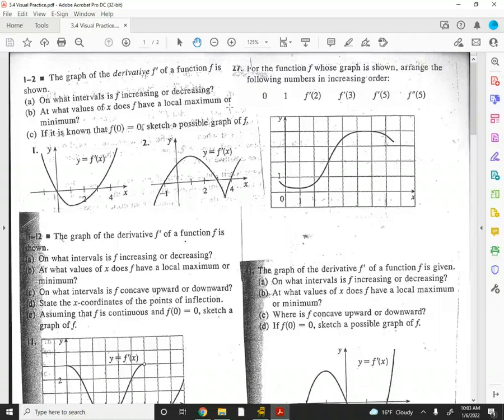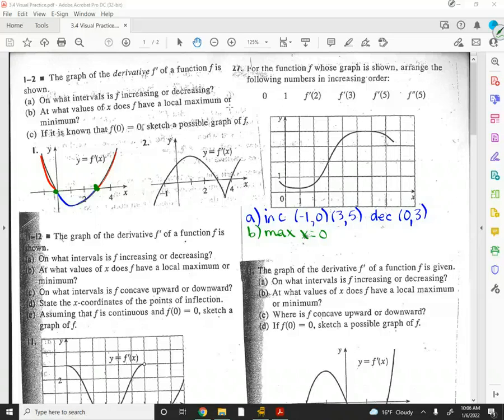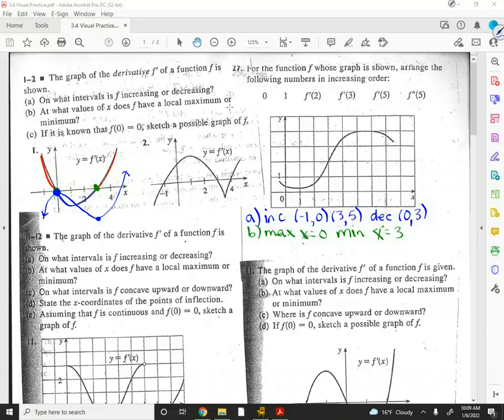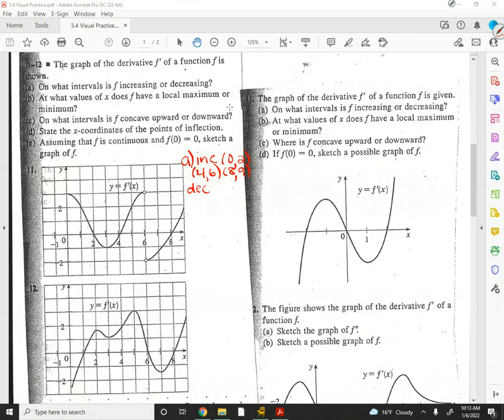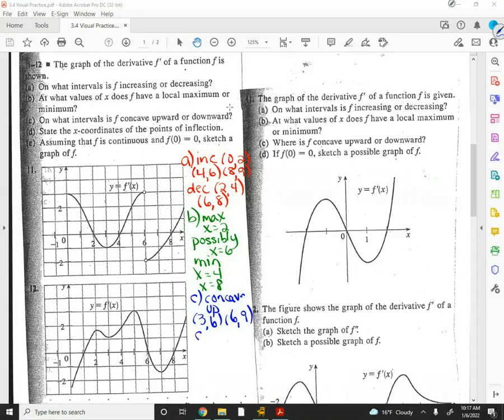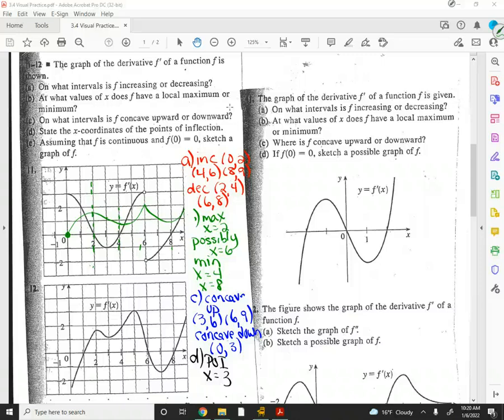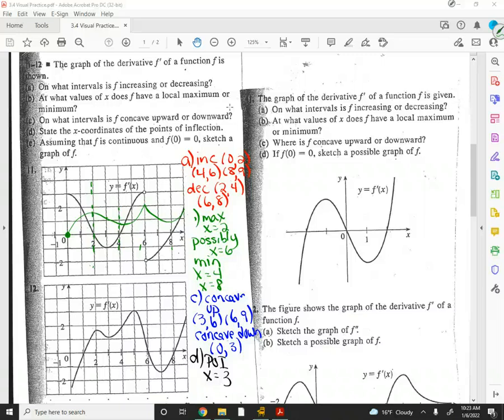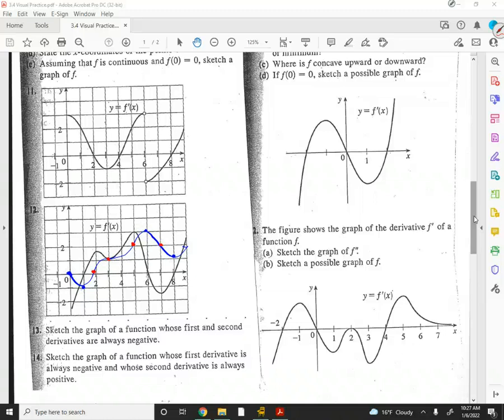AP Midterm Review